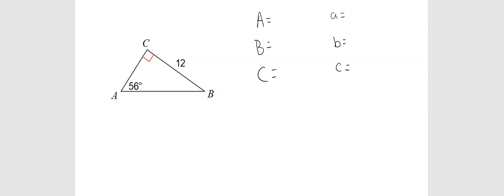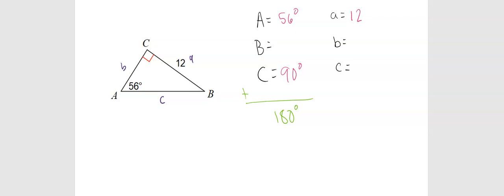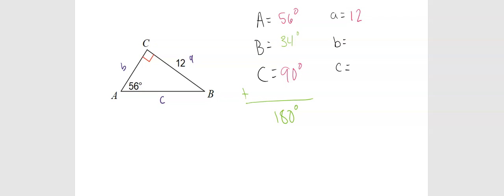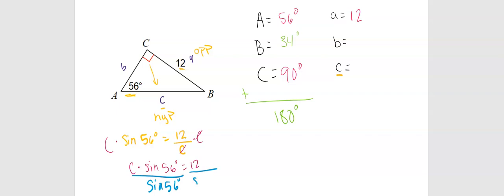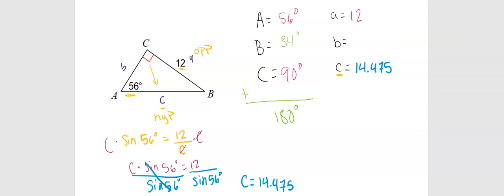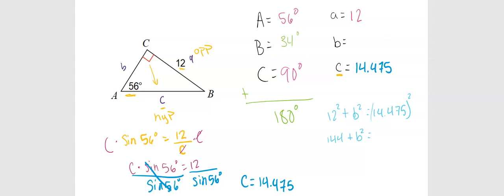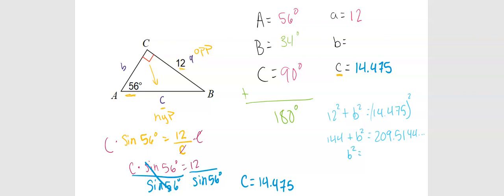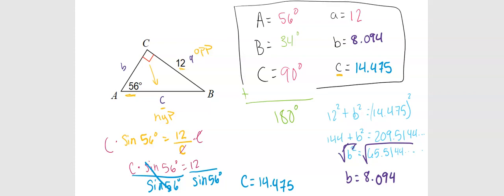Solving a Triangle (Example 2)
A step by step process on solving a right triangle.